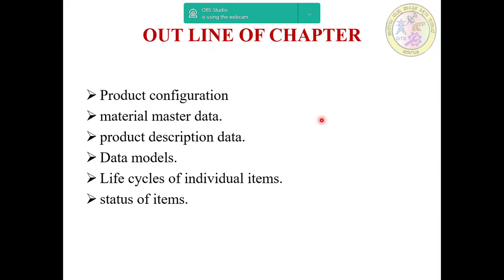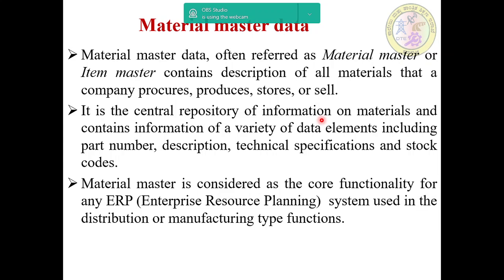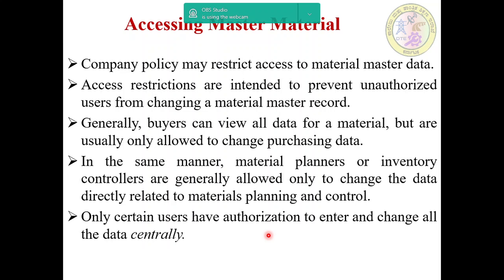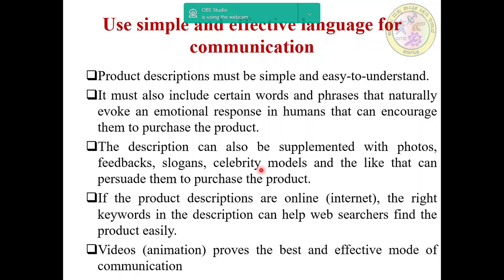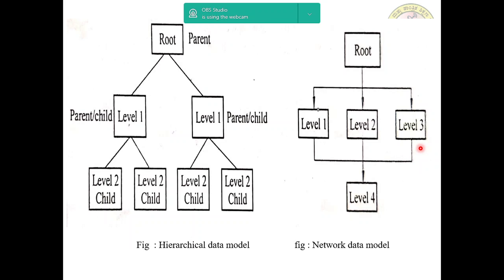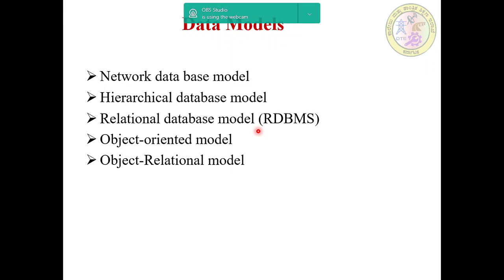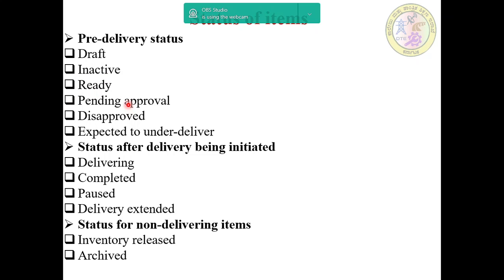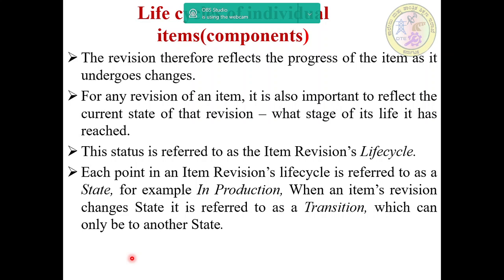ME 17ME835 M5 S4 Video